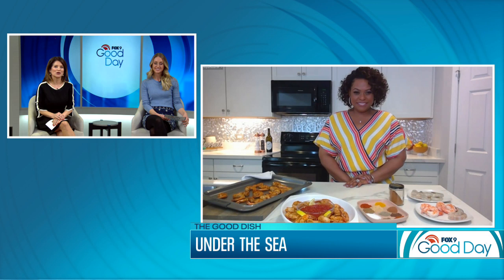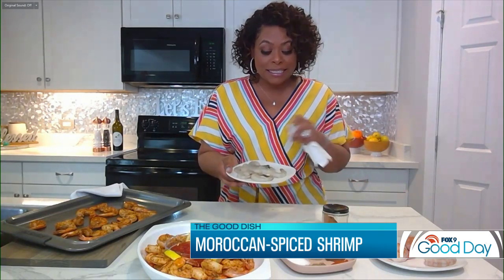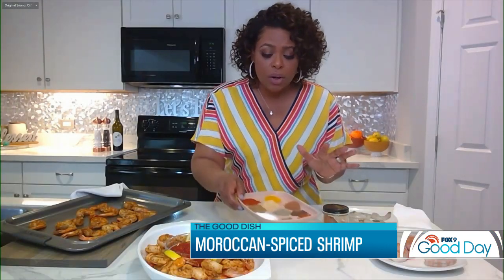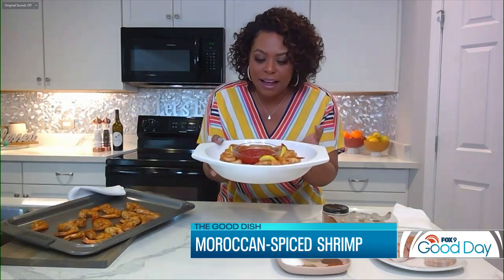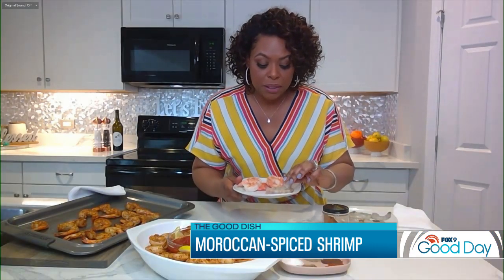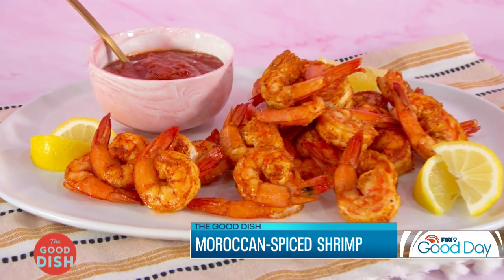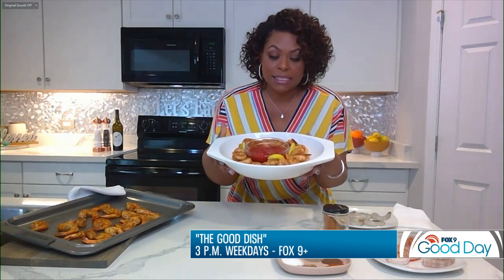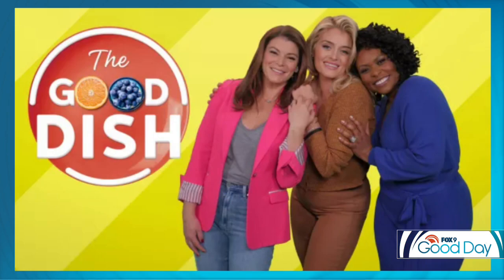The Good Dish's Jamika Pessoa delivers with this Moroccan-Spiced Shrimp | FOX 9 Good Day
Don't be scared of seafood! Jamika Pessoa from The Good Dish makes it easy with this Moroccan-Spiced Shrimp recipe.